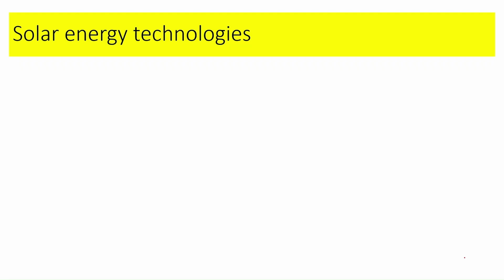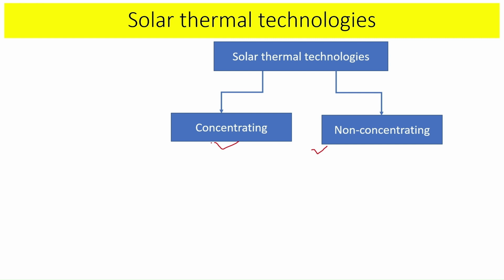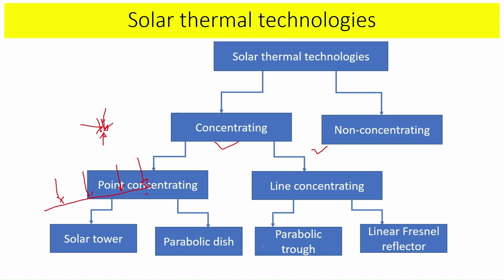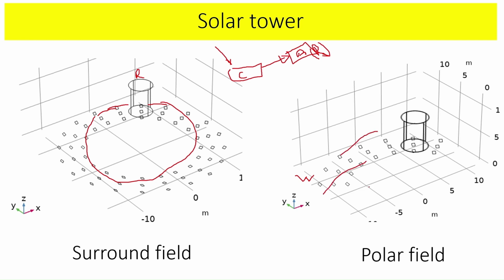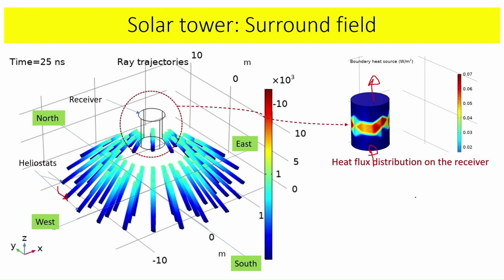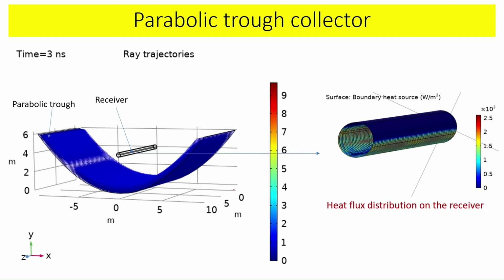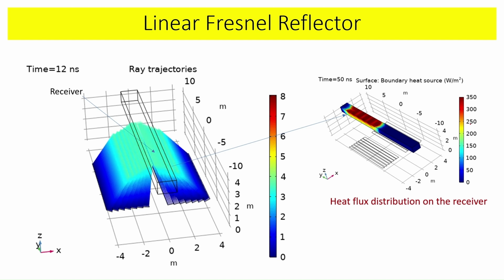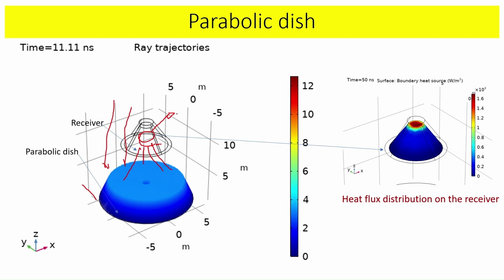Solar Thermal Technologies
This video discusses the various types of solar thermal technologies and explains their working using animations.